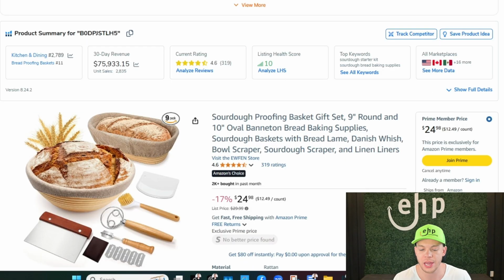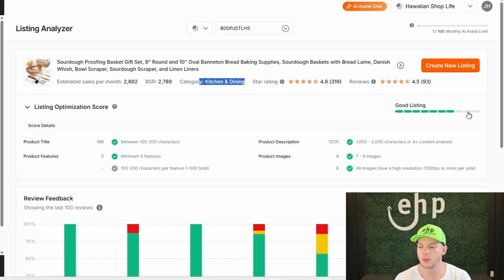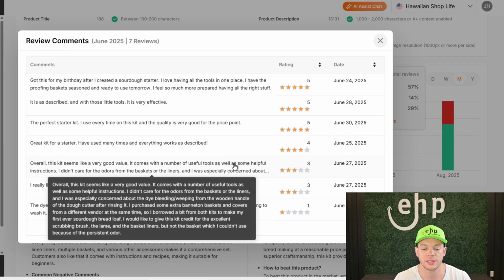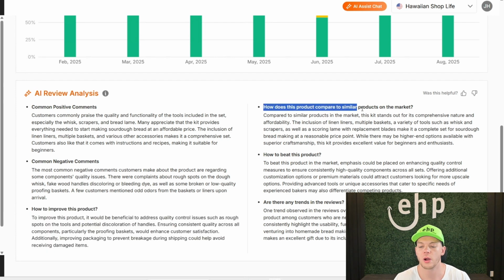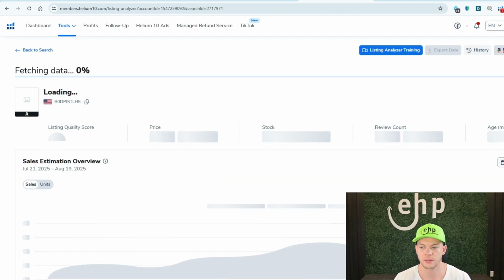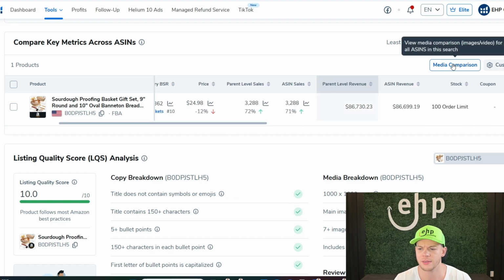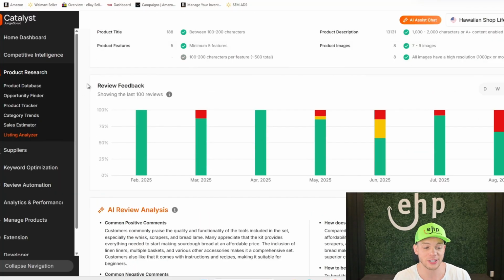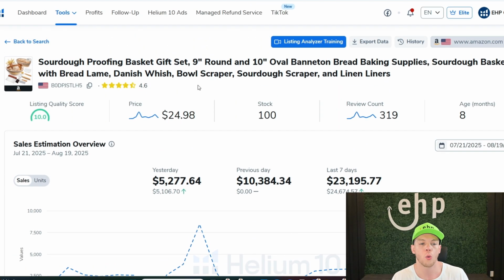When Should You Delete Your Amazon Listing & Start Over?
Are you struggling to grow your sales on Amazon?

📌 Key Takeaways from this Video:
✅ See the complete side-by-side comparison between an old Amazon listing and a completely rebuilt one
✅ Learn how deleting and recreating a listing can impact keyword rankings, reviews, and traffic
✅ Discover which listing type performed better and why the results were surprising
✅ Understand how to preserve listing history while making significant changes
✅ Find out the risks involved in deleting a listing vs. optimizing an existing one
✅ Learn the exact audit process I used to measure performance changes
✅ Get insights into backend keyword strategies for both old and new listings
✅ Explore when a listing reset is worth the risk (and when it’s not)

💡 Pro Tips:
✅ Always back up your listing content and keywords before making changes
✅ Test major updates on lower-volume SKUs before applying to your top sellers
✅ Use listing health reports to identify what’s holding back conversions
✅ Track ranking movements daily during your test period for accurate results
✅ Keep an eye on review count and rating stability during a reset
✅ Combine strong visuals with optimized copy for maximum impact after changes
By the end of this video, you’ll know exactly whether you should stick with your existing Amazon listing or take the leap and rebuild it from scratch — and how to do it without tanking your sales.

Drop a comment if you’ve ever tried deleting and recreating a listing — I’d love to hear your results!

Timestamp:
00:00 – When to Delete an Amazon Listing
01:00 – Permanent or Semi-Permanent Issues
02:10 – Improving vs. Starting Over
03:20 – Hard Suppression & Inventory Issues
05:00 – Next Steps & Expert Help